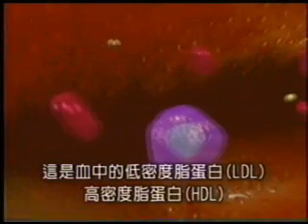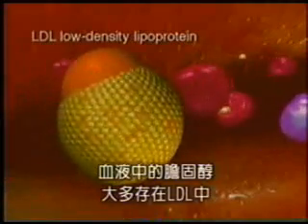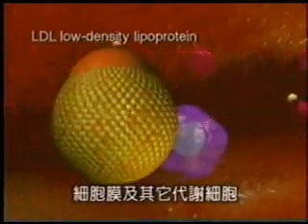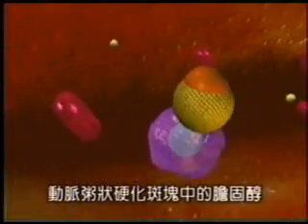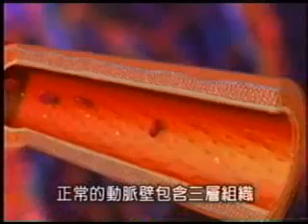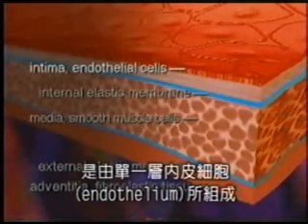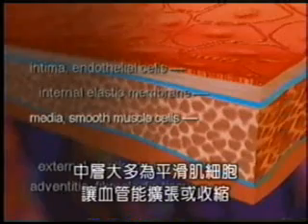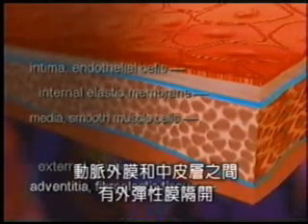動脈粥狀硬化過程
台灣血脂衛教協會-動脈粥狀硬化過程